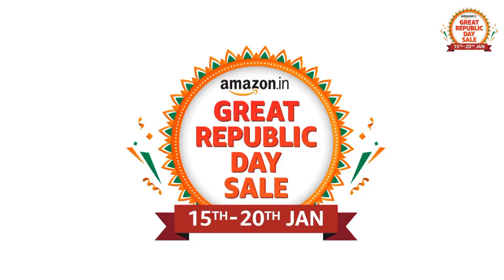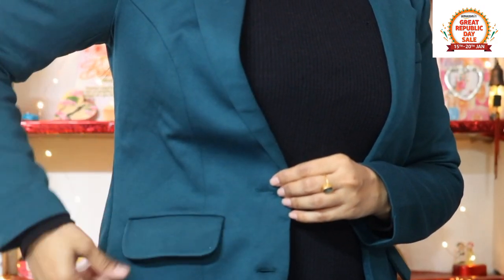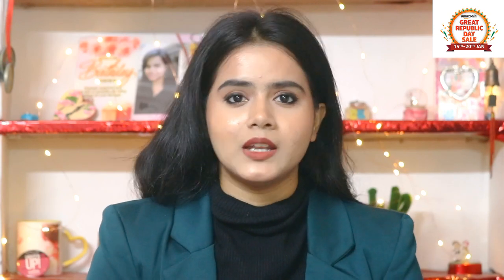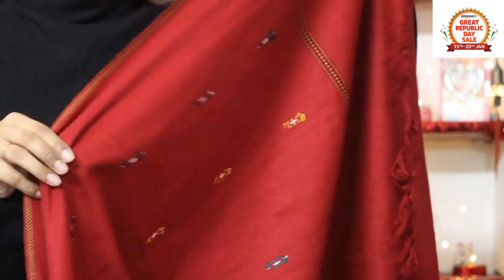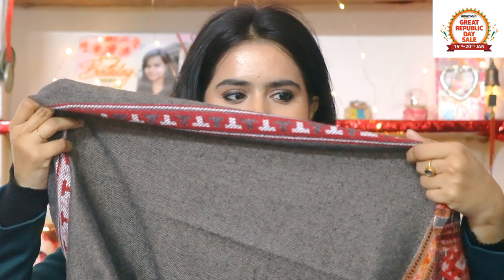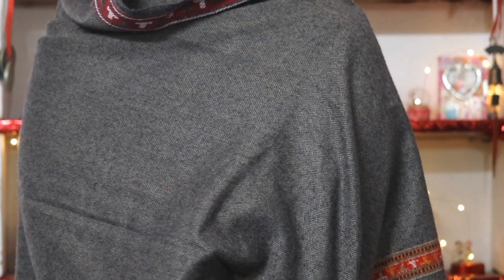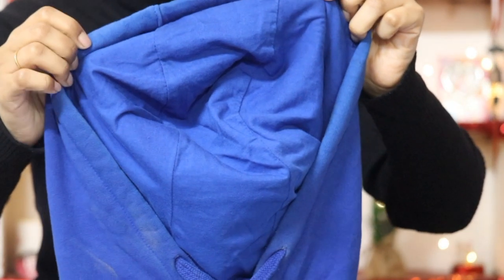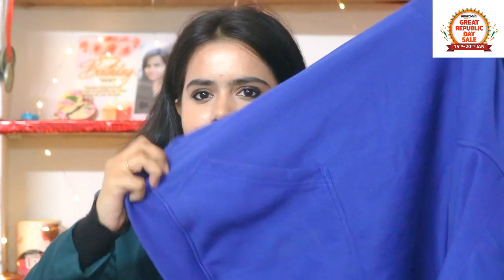AMAZON WINTER WEAR Under Budget | Start 200/- Rs Only | Latest Winter Collection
Great Republic Day Sale - From 15th Jan
Get early access on 14th Jan just for Prime Users

Buying Links :

1.  VERO MODA Women's Blazer (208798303_Ponderosa Pine_Medium)

2.  VERO MODA Women's Blazer (10274313-Ink Blue_Ink S)

3.  Stylish Casual Regular Fit Formal Blazer for Women's Black (L, Black)

4.  Amazon Brand - Symbol Women's Cottonblend Hooded Neck Sweatshirts (AW18WNSSW02_Candle Pink_Small_Candle Pink_S)

5.  Qube by Fort Collins Women's Jacket

6.  Ellipse FASHION Jacket for Girls / Jacket for Women’s/Latest Solid Color Stylish Long Jacket / Women's Quilted Jacket/ Regular Fit Jacket (Black, 3XL)

7.  SWI WITH LABEL Kashmiri Wool Shawl for Women (2J2_Maroon)

8.  SWI WITH LABEL Women's Woven Wool Shawl (KS1_Beige_Free Size)

9.  Weavers Villa Women's Shawl (Maroon, 40" X 80")

10.  PUKKA Women's Woollen Warm Full Sleeves High Neck/Inner/Skivvy for Winters (HN02-M, Black)

 videos everyday